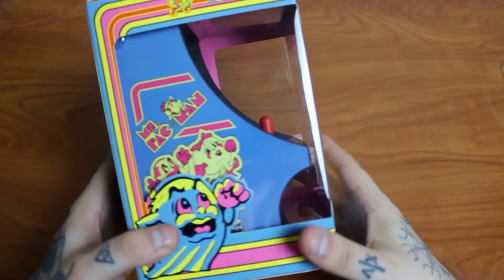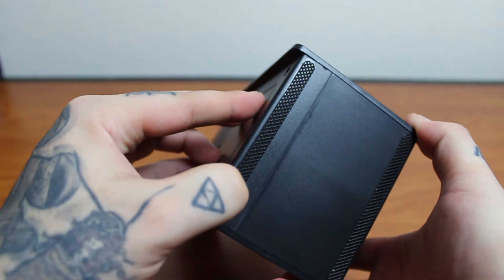Ms.Pac-Man Pocket Player - My Arcade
Taking a look at the Ms.Pac-Man Pocket Player emulator from My Arcade.
Do you love Ms.Pac-Man? let me know down below!